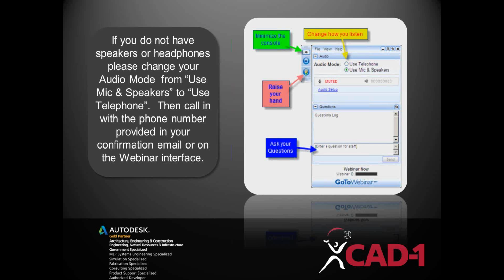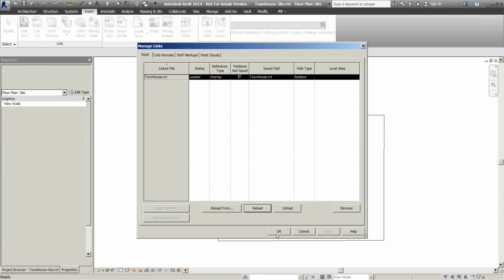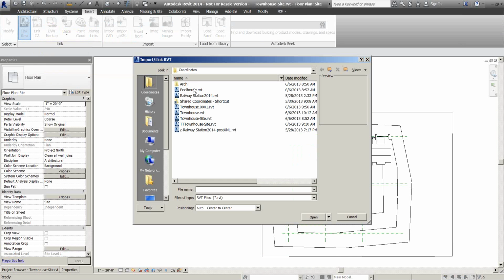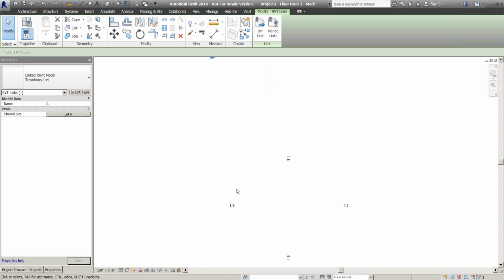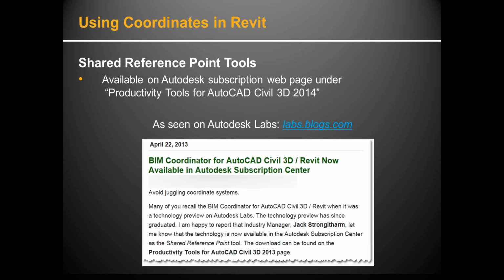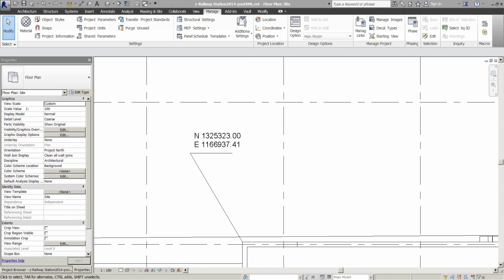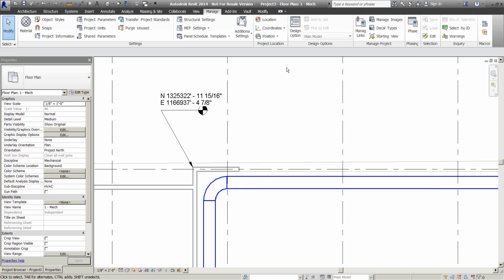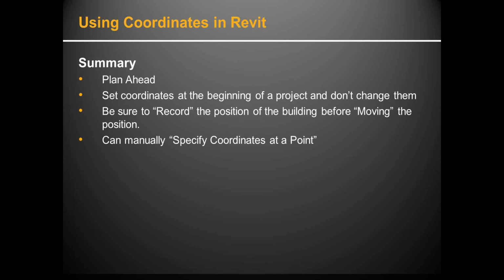CAD-1 Presents - Shared Coordinates in Revit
Each Revit project has internal coordinates for all the elements that comprise the model, and those coordinates are known only to that project model. In most projects this is acceptable because its position is not relevant to other models.  But when your project model's absolute geographic location is significant to other project models, the coordinates become pertinent. When project models need to be collaborative geographically, it is necessary to set up the shared coordinates correctly so the mutual position of multiple interlinked files is remembered. Join Tony Crawford, BSME, as he describes how the shared coordinate system works, including the Project Base point, acquiring coordinates, and how to use them.